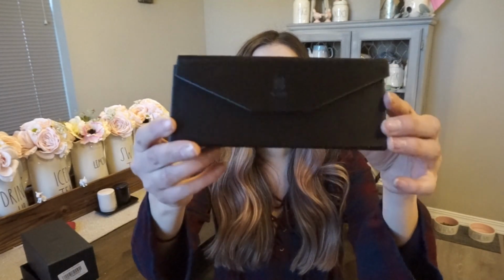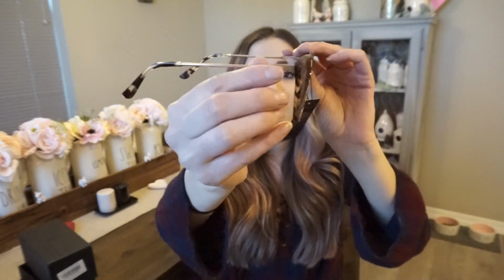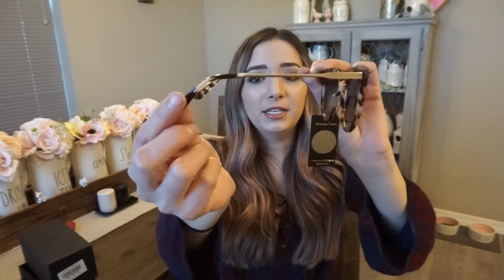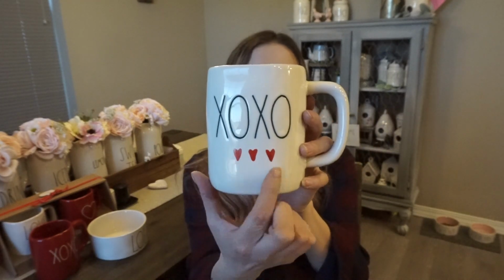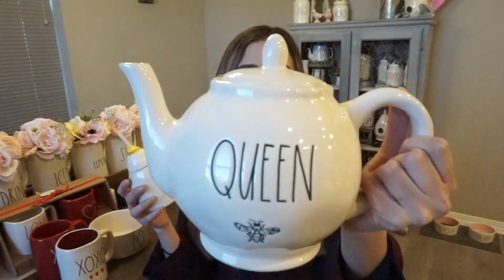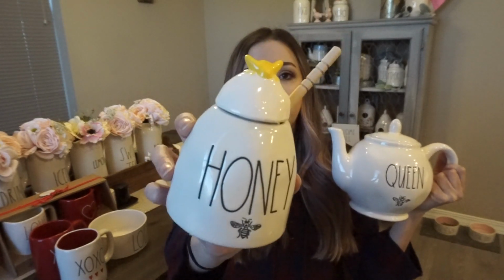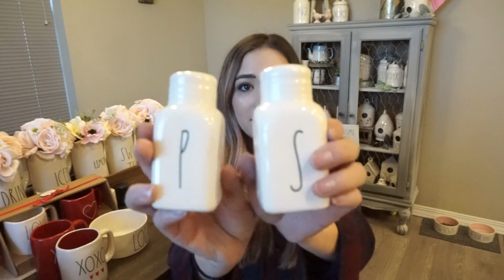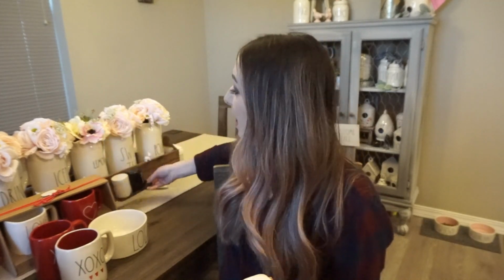HUGE TJMAXX & HOMEGOODS HAUL | VALENTINES RAE DUNN FINDS + SOJOS UNBOXING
POSHMARK: "marvelousmollie"
Join me on Poshmark, the #1 app to buy & sell fashion.

Are you a creator wanting to find collabs with different brands & you tubers?!